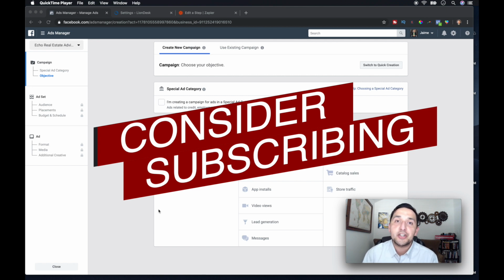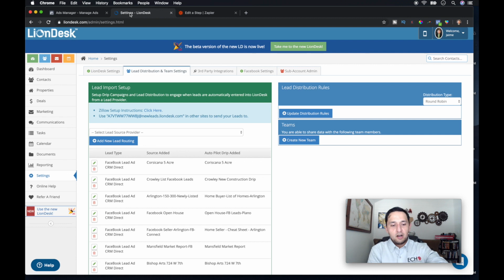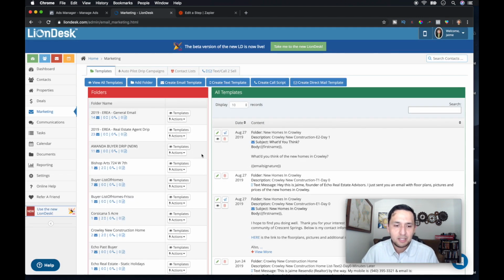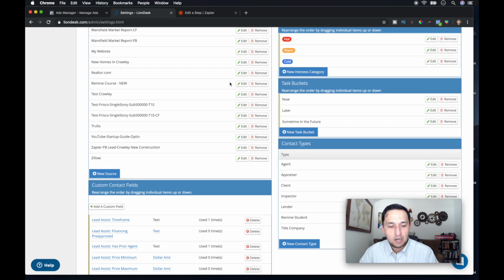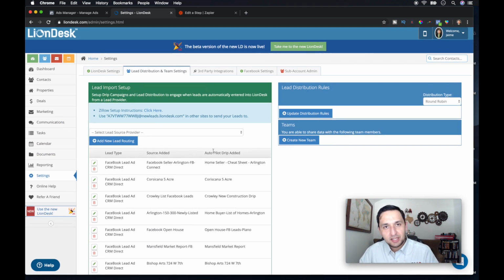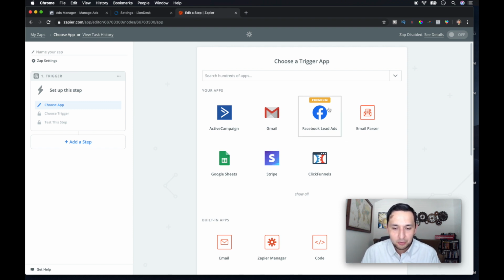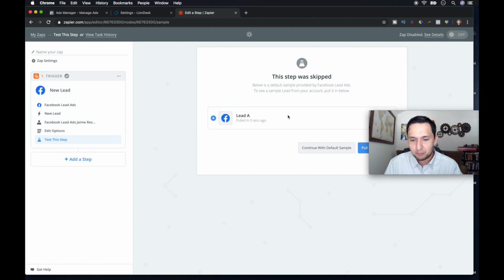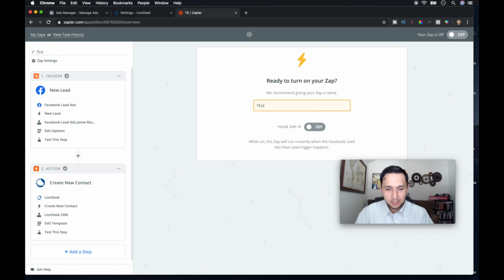Liondesk CRM Meta Lead Integration [Using Zapier]